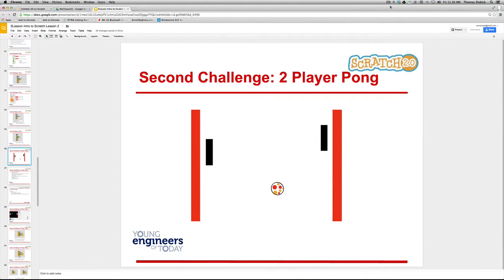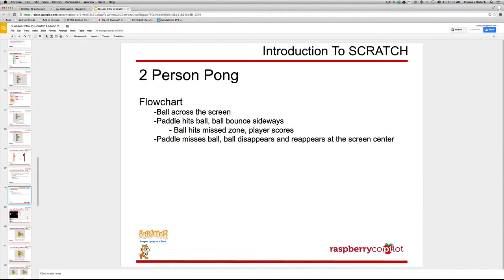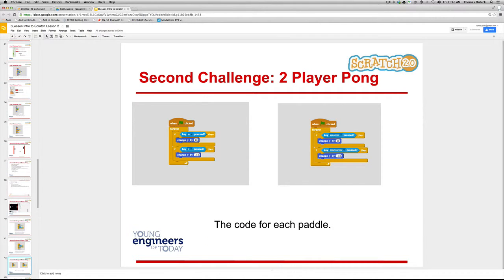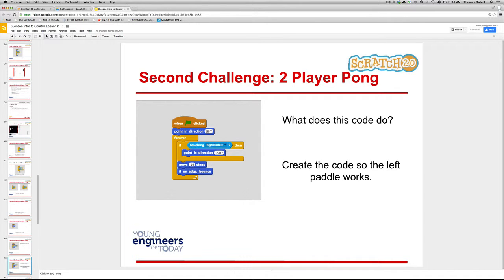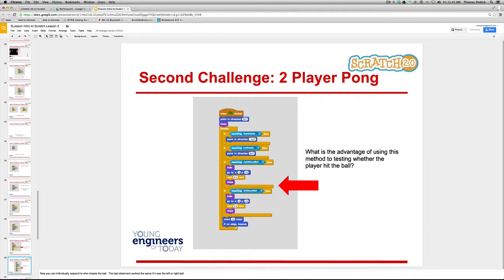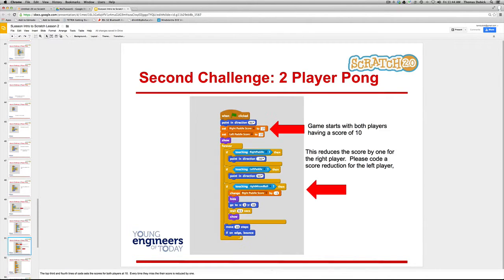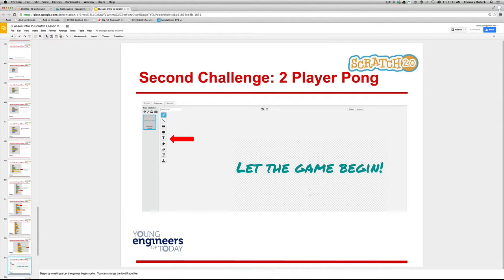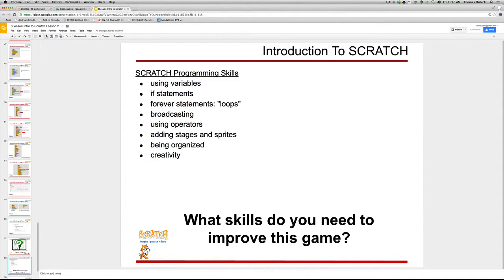YEOT Scratch 2PLayerPongWednesday September 182014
This video covers two player pong.  This lesson is shorter because it was recorded without student interaction.